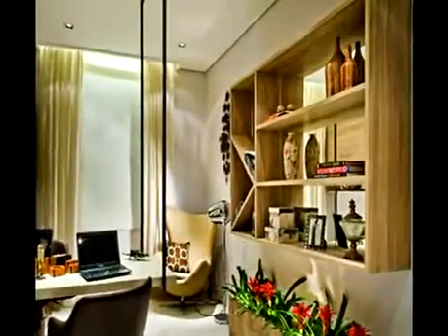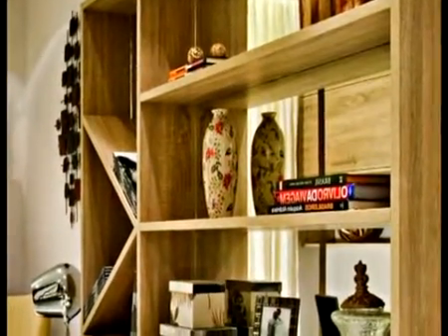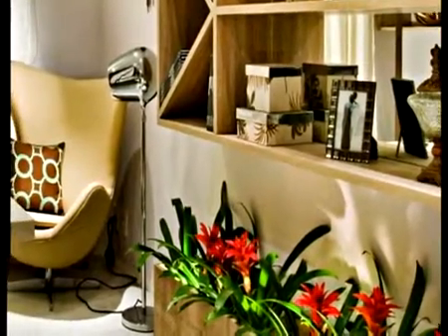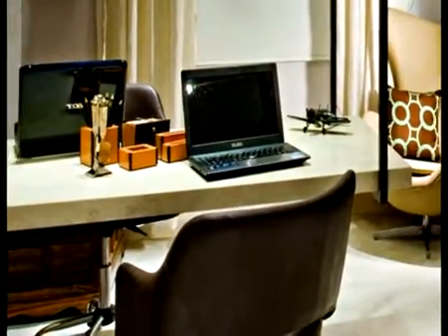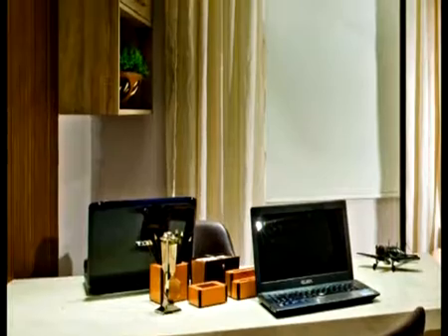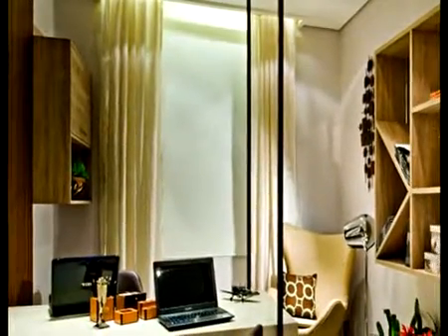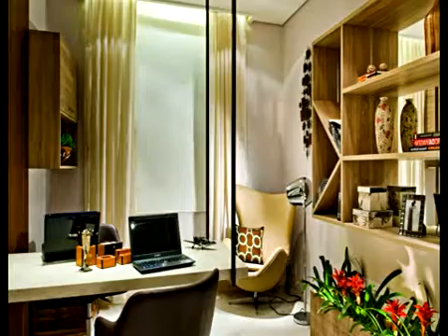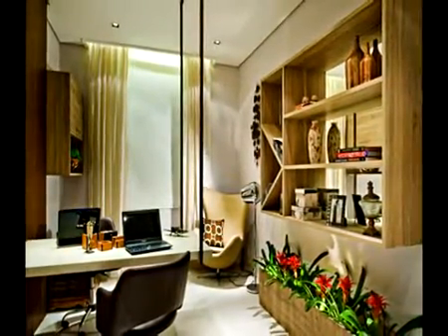Loft Home Office for Maximal Work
Secondly, I bring the shiny attic workspace for girl or woman. This Scandinavian style room has sloping roof and dormer. It has brown laminate wood floor and the art wall décor too. Definitely, the layout of the workspace is not as difficult as the previous idea. You quite decorate it with the glass top trishaw desk and the rustic wooden chair. Adorn the desk with some accessories supporting your work. Don’t forget to add the lighting such as the tolomeo floor lamp. Then, this space puts the portable white cube on the floor closes to the toys. Besides that, the room adds mini rectangle black rug.